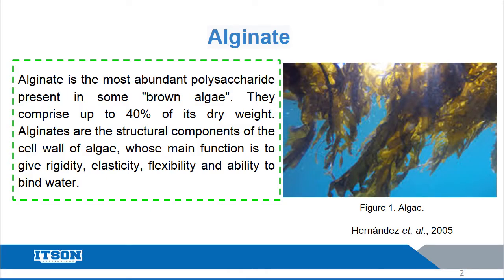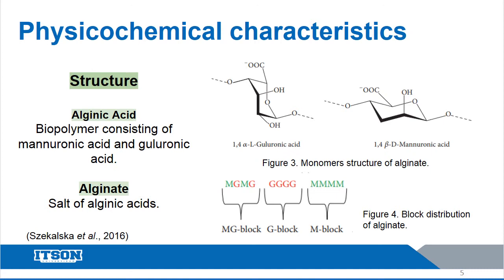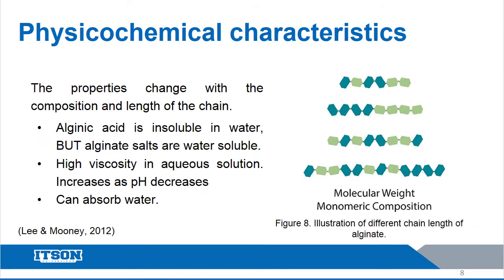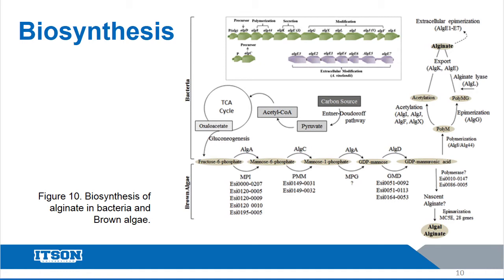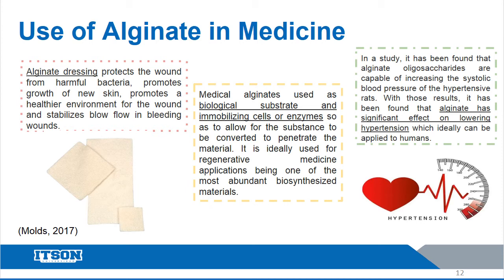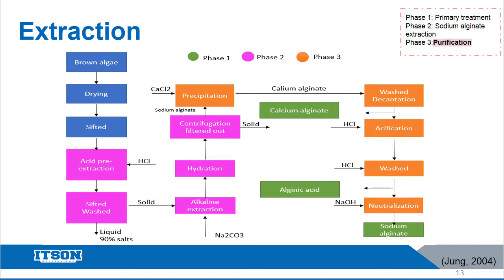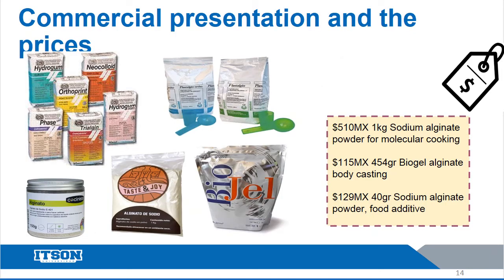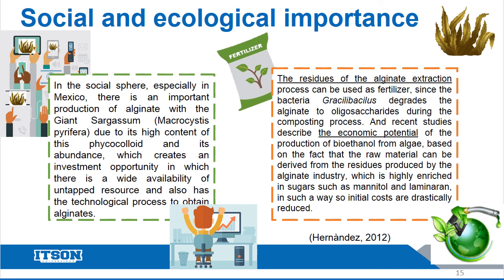The Dolphins Alginate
Assignment UCI-G. Useful molecules of aquatic origin.